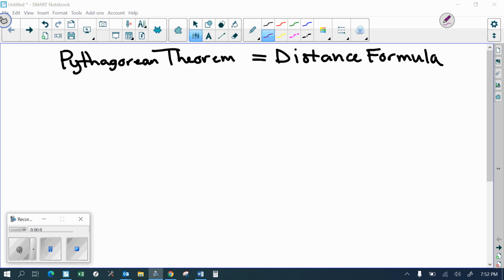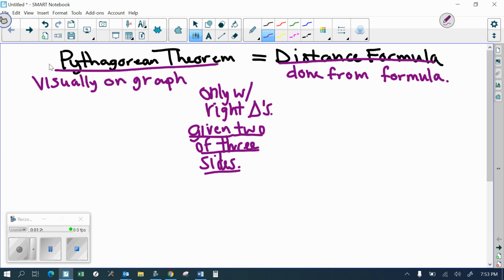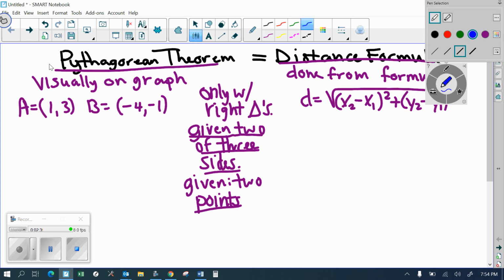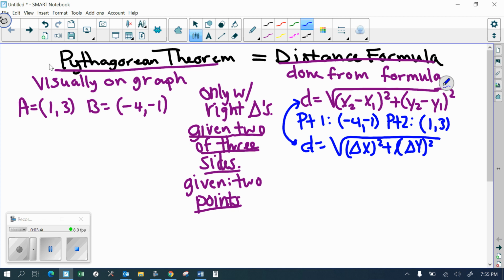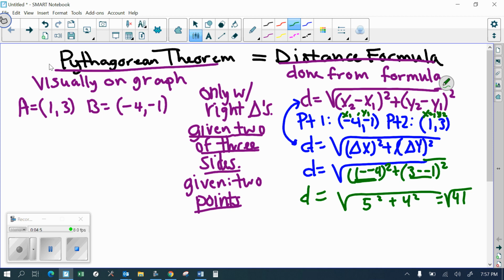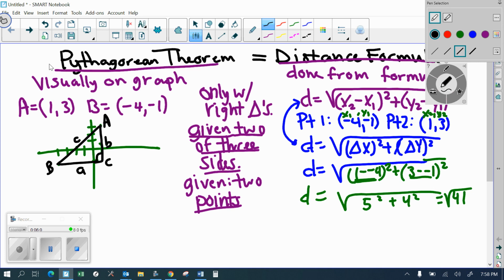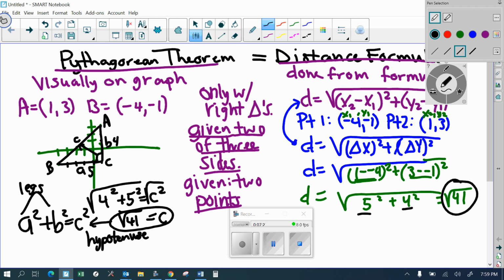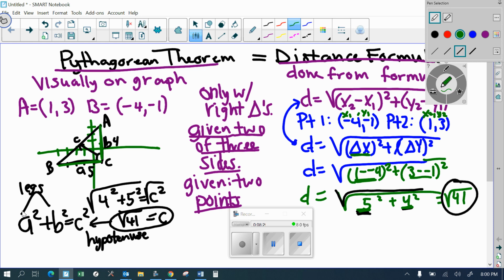Distance formula Pythagorean Th video 9 min